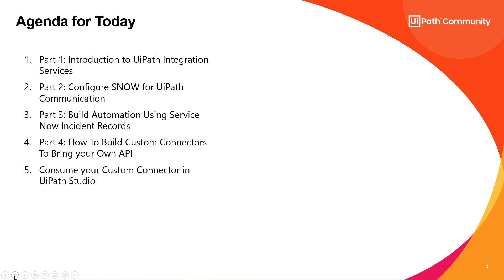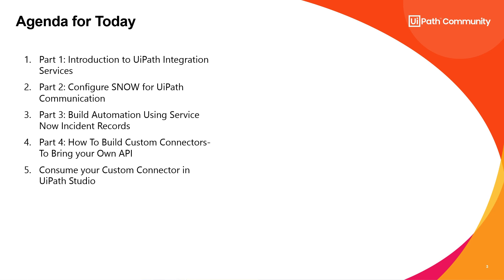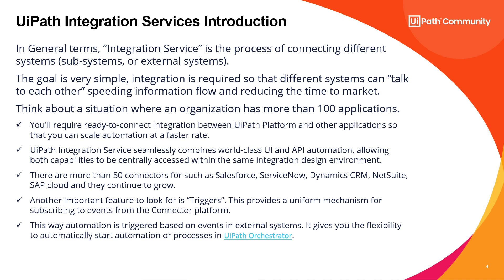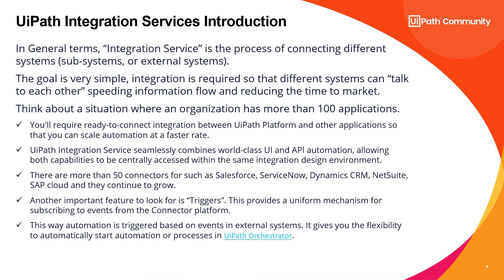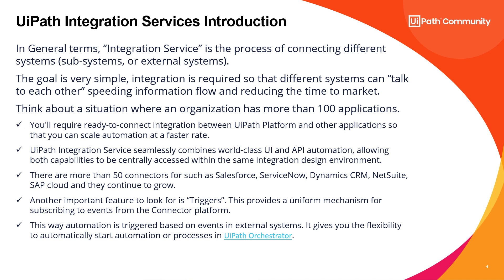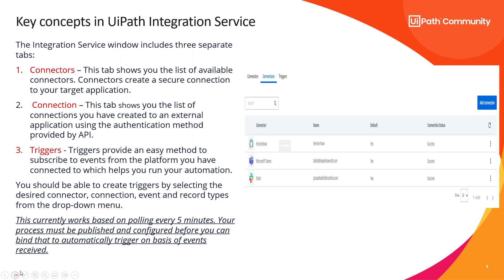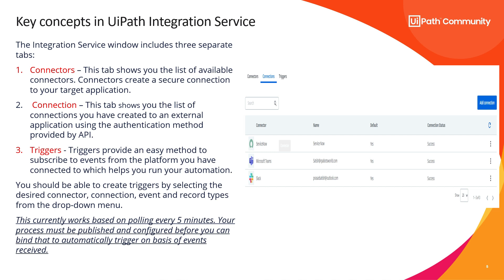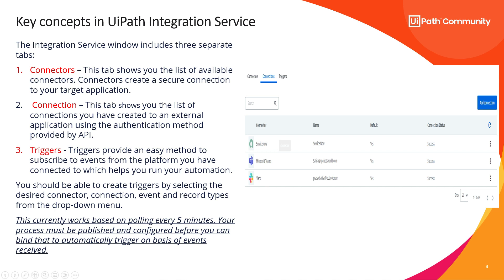UiPath Integration Services || Part 1|| Introduction & Setup Guide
In this free UiPath Training Tutorial, we’ll explore the UiPath Integration Service.
UiPath Integration Service, one of the star features of the UiPath recent release, opens up a brand-new universe to RPA connectivity, enabling faster integrations and automation at scale.

PART 1: Introduction to UiPath Integration Services, Different Components

 🚀 Understanding Basic of Integration Services, Different Components
 🚀 Core concepts Used in Integration Services
 🚀 How to Set up Integration Services
 🚀 How Trigger Works

PART 2: Connecting SNOW /Configure ServiceNow for UiPath Communication
 🚀 How to Configure Service Now
 🚀 How to Fetch Service Now Records
 🚀 Step for step explanation of workflow to Receive Incident Data and Work in the Target System

PART 3: Use ServiceNow Integration Service Activities to get Incident Record
 🚀 Quick Demo of End-to-End Automation
 🚀 Step for step explanation of Service Now Activities

PART 4: Build Custom Connection - Bring your Own API
 🚀 Setup Required Authentication Mechanism
 🚀 Test Custom Builder
 🚀 Step for step explanation of  Publish Steps

PART 5: Consume your Custom Connector in UiPath Studio
 🚀  Build Automation Using the custom connector

Read Blog here -Ultimate CI/CD pipelines using UiPath GitHub Actions and PowerShell - RPABOTS.WORLD (rpabotsworld.com)

👇🏽👇🏼👇🏻👇🏾Visit us, don't be a stranger👇🏾👇🏻👇🏼👇🏽

👉Follow rpabotsworld for the latest trends and in-depth articles on rpa